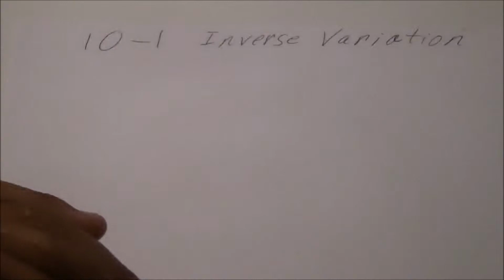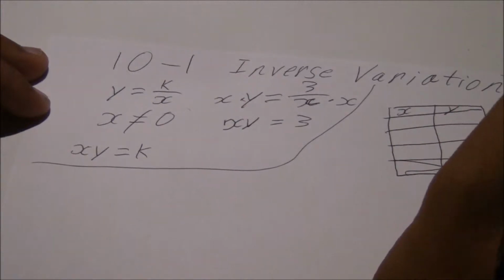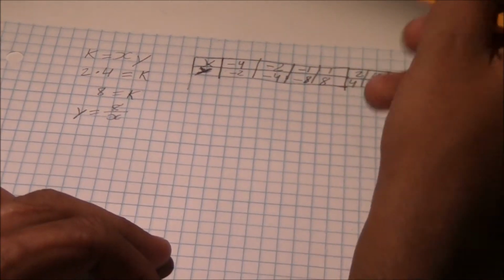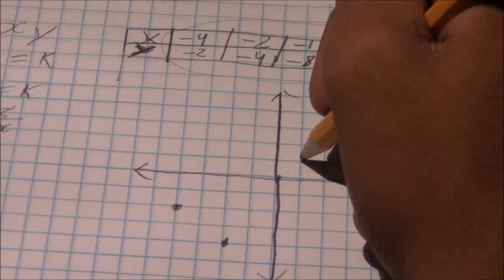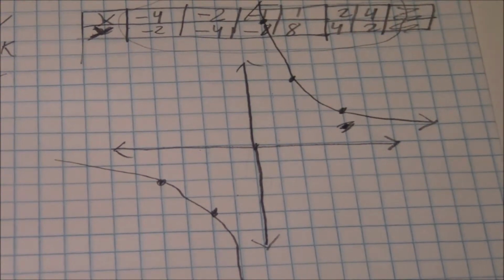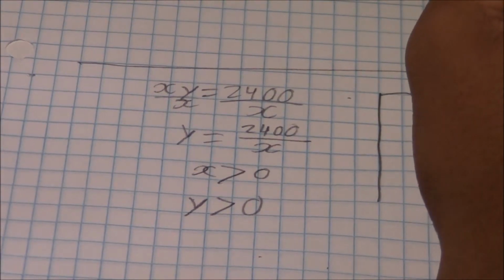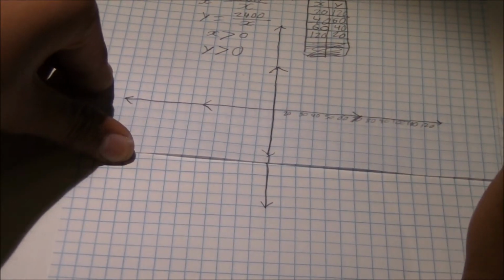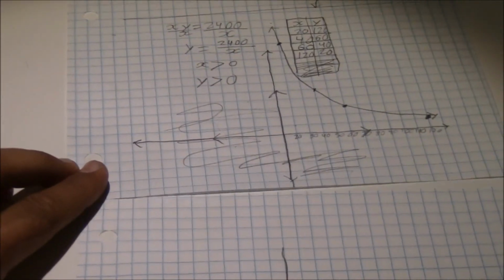Inverse Variations - Part 1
Algebra 1
Chapter 10-1
Inverse Variations